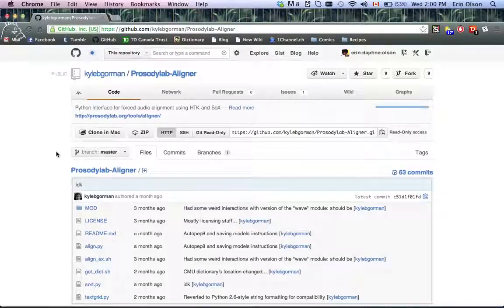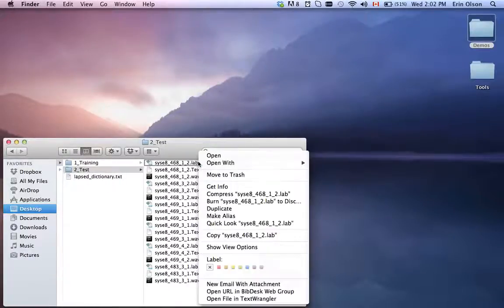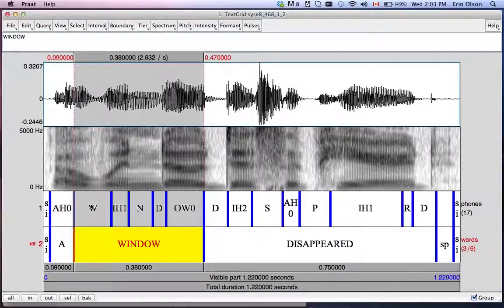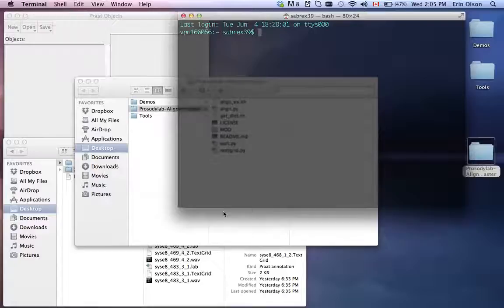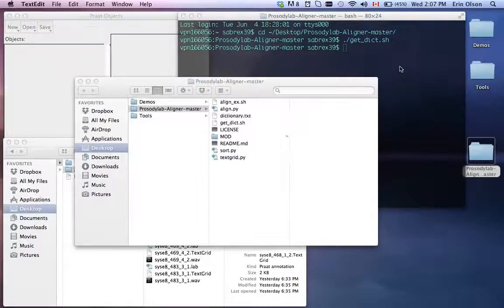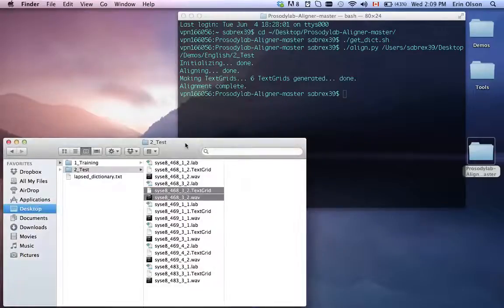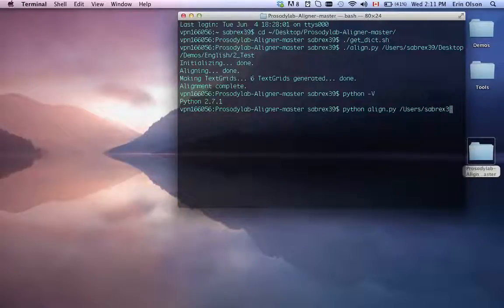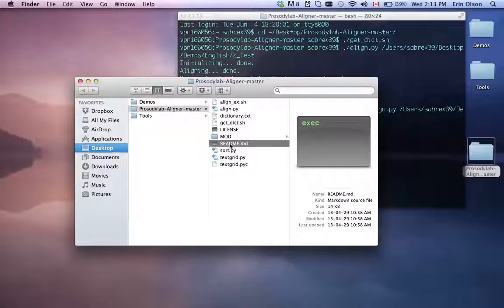Tutorial 1: How to Use the Prosodylab Aligner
This is a very basic demo of how to use the Prosodylab Aligner with its default settings. If you already have some experience using Terminal and Unix, or want to jump right in, you're more than welcome to check out the Readme file on the GitHub account for this software. If you're new to Terminal, Unix, and forced alignment, watch on!